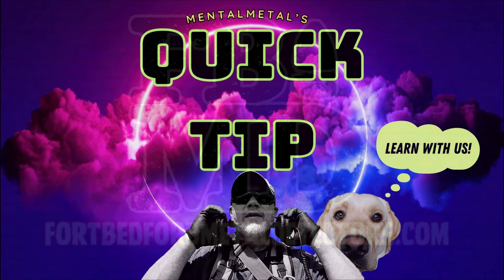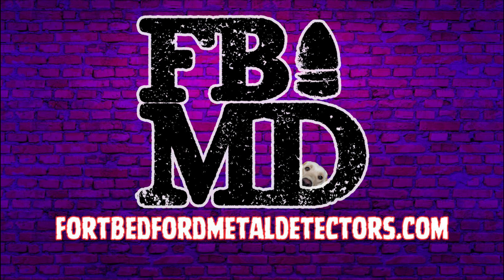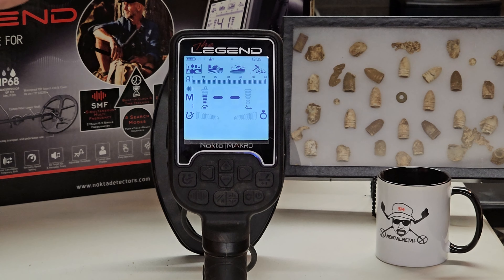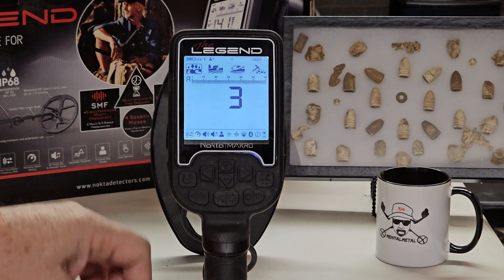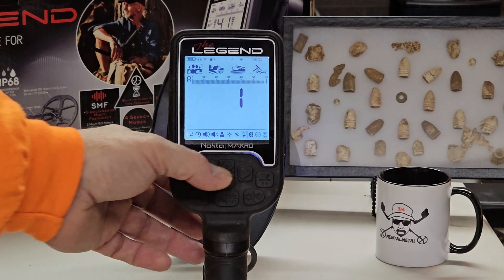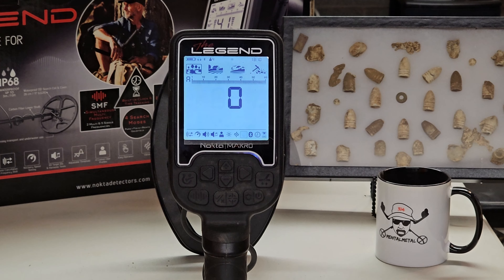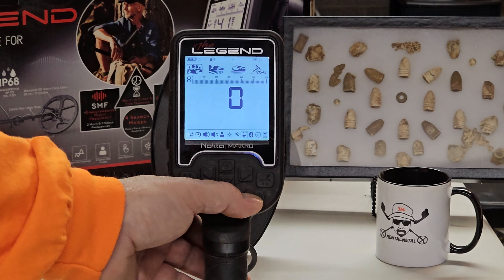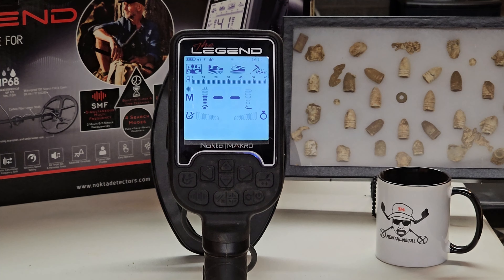Mental Metal Quick Tip: Nokta Legend - Finding and Turning on The Flashlight Feature.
In this Mental Metal Quick Tip Video, I'll go over finding where to find the Flashlight feature within the settings menu of the Nokta Legend. I'll also demonstrate how to turn it off and on. Enjoy.

Help this video get noticed by hitting the "LIKE" button. Thank you!

If you are looking for metal detecting gear, I recommend reaching out to our friends at Fort Bedford Metal Detectors and give them a chance to earn your business. They are a great company with fast shipping and great customer service. Give them a call or check out their and tell them Mental Metal sent you.
Need some Mental Metal swag? Look no further